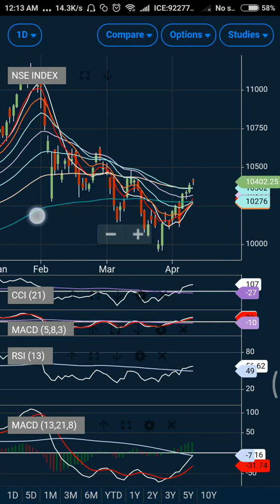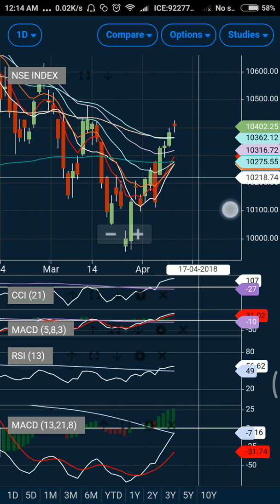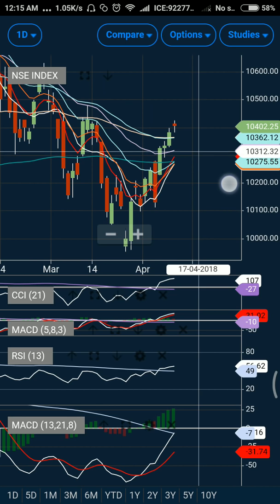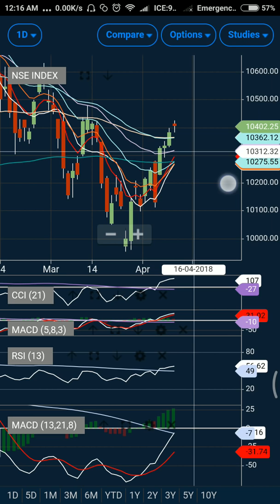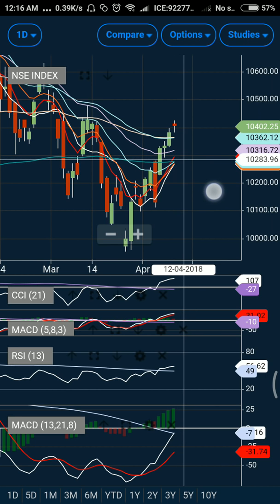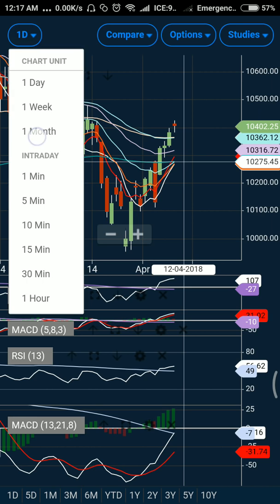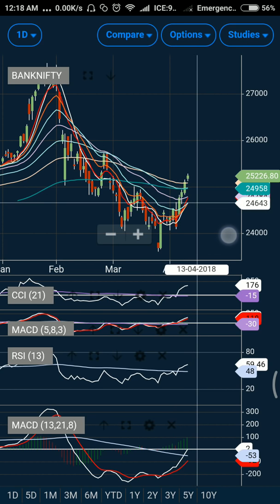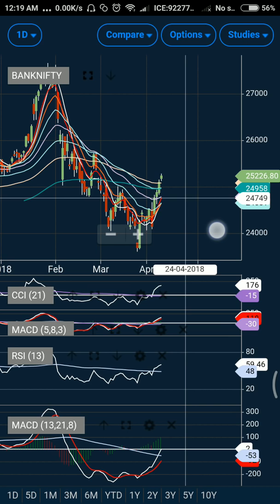Nifty uncertain, Bank Nifty Bullish. Here is the solution to your trading confusion.